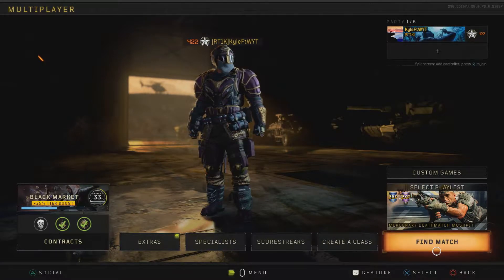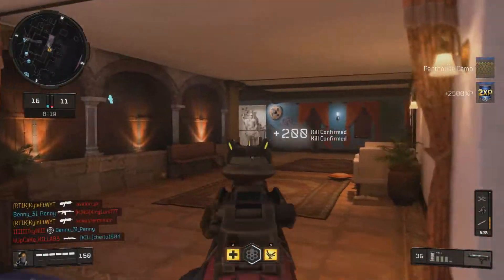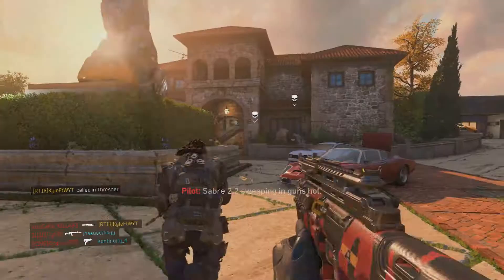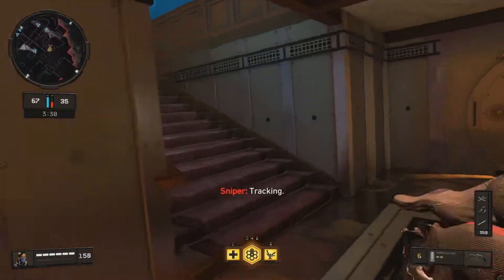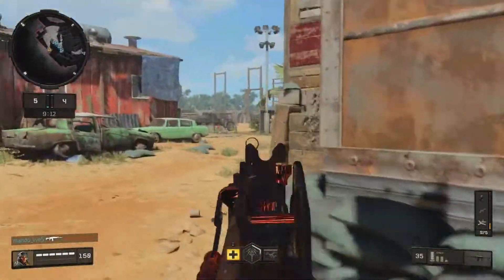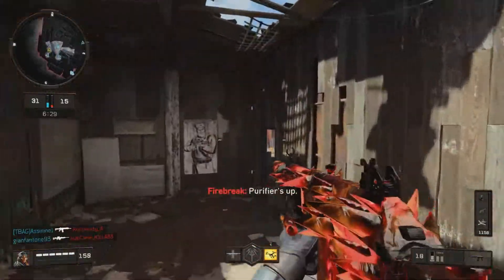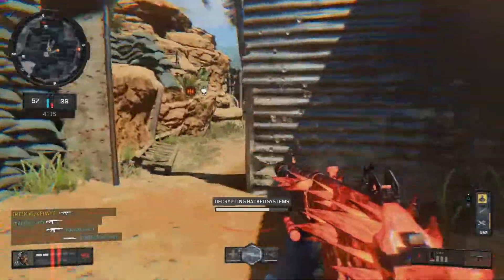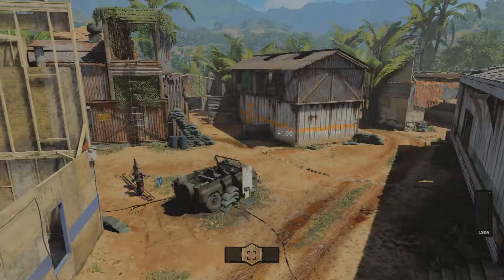"CLASSIC FIRING RANGE!" - Road to Level 1000 LIVE w/ Kyle FtW Ep. 13 (Black Ops 4 Gameplay)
Twitter.com/KyleFtWYT

Today is another part of Road to Level 1000! The title is pretty self-explanatory and I will be recording till I get to level 1000. I won't record every game because there would be an insane amount of parts but I'll be playing two games a video and enjoying Blac Ops 4 until I get to Level 1000 within the game! I'm super excited about this and if you enjoyed the video and want to see more of this, make sure to hit like and subscribe if you are new for everything Call of Duty! :D